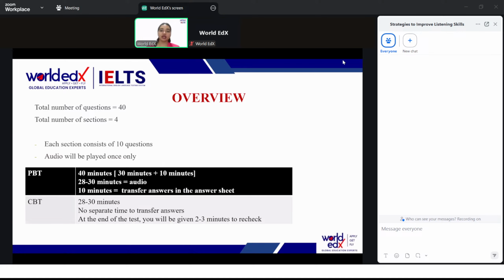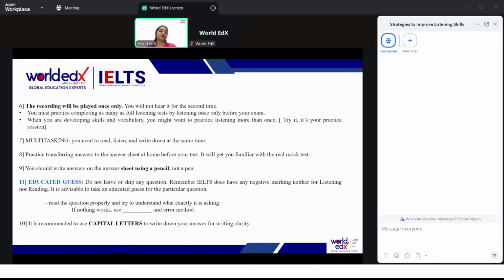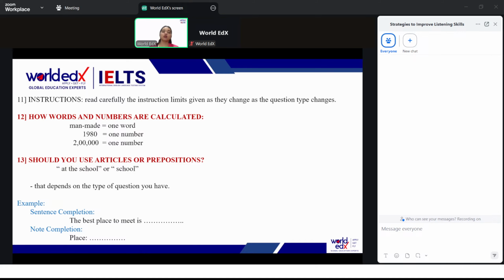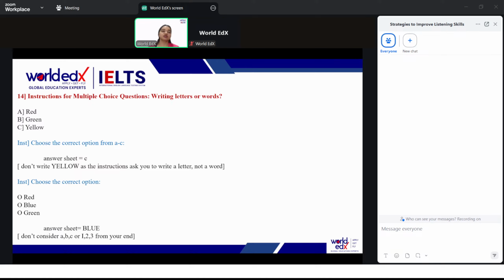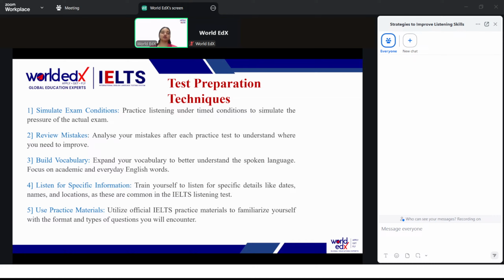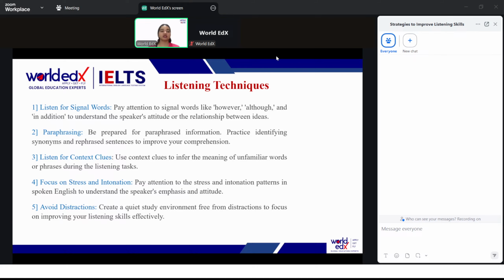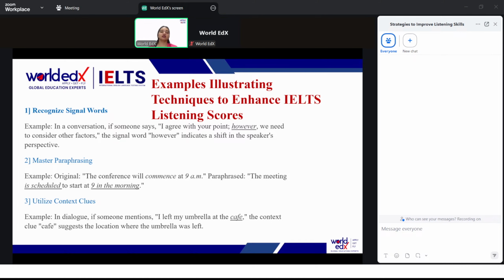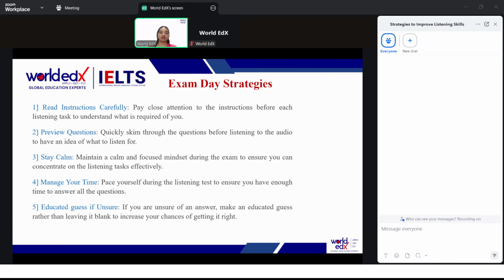IELTS Listening: Strategies to Improve Your Skills and Maximize Your Score! (LIVE Strategy Session)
Struggling to maintain concentration for 30 minutes, follow different accents, or keep up with the speed of the recording? This live session is dedicated to providing you with the ULTIMATE GUIDANCE on pre-listening strategies, active listening techniques, and post-test review to help you confidently tackle the IELTS Listening test and boost your band score.

Join us on November 12th, 2025, to learn:

* Pre-Listening Secrets: How to use the time given to analyze questions, predict answers (word type, topic), and underline keywords to focus your attention.

* Active Listening & Focus: Proven techniques to maintain concentration, effectively manage the 'hear once' rule, and avoid being distracted by unfamiliar vocabulary or complex sentence structures.

* Accents and Paraphrasing: Strategies for quickly adapting to different English accents (British, American, Australian, etc.) and recognizing synonyms/paraphrases that indicate the correct answer.

* Effective Note-Taking: How to use abbreviations and a system to quickly jot down key information (names, numbers, dates) without falling behind the speaker.

Stop losing marks on mishearing information or losing your place! Watch now and gain the skills you need to stay engaged, understand the context, and achieve a high band score in IELTS Listening.

📌 This session is useful for Academic & General Training IELTS candidates.